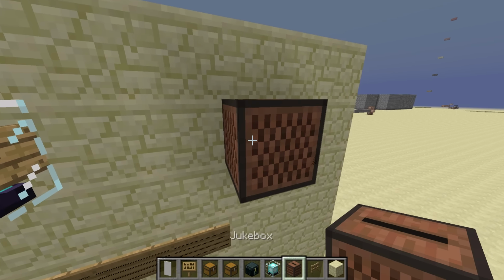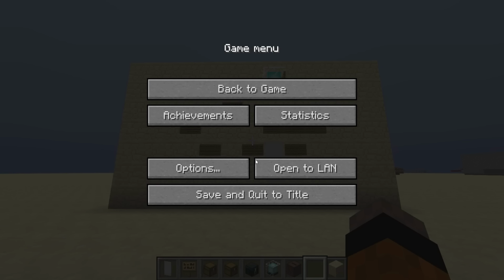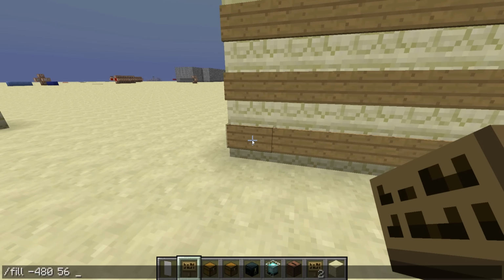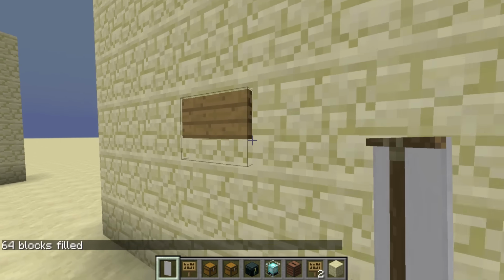The 63 Block Limit Strikes Back!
Here's a rather long look at a bug I found (probably discovered before, but I think I understand a bit more of how it works)